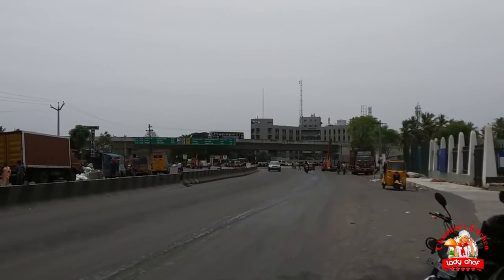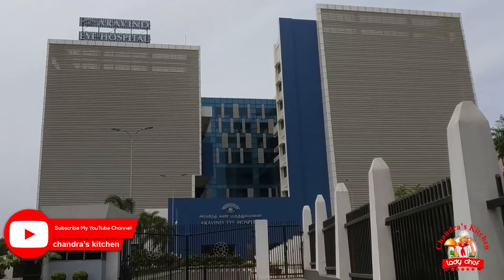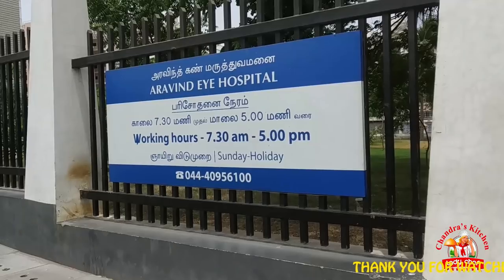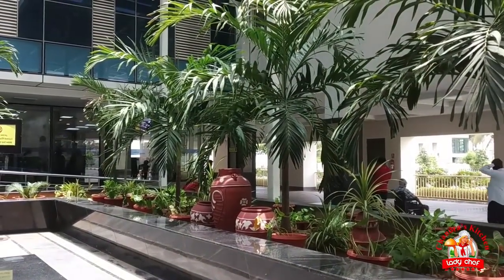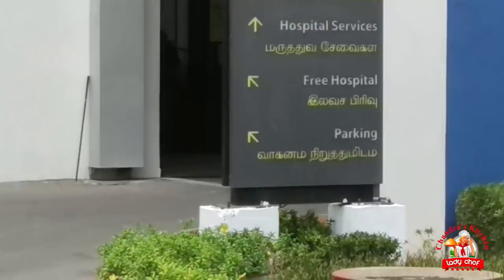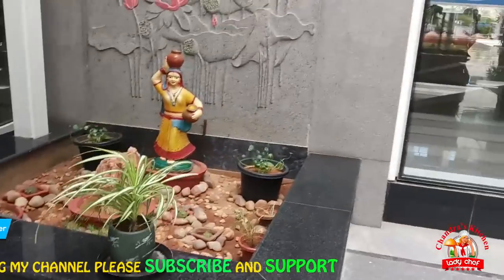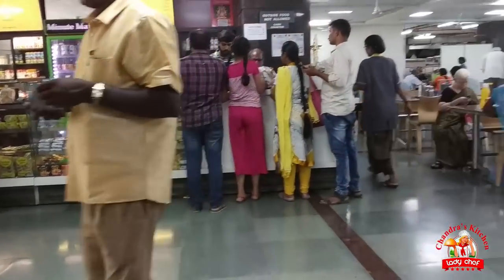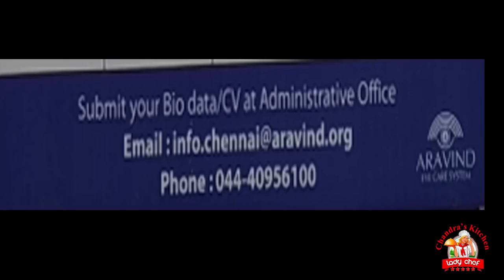இந்த விடியோவை மிஸ் பண்ணாதீங்க | aravind eye hospital chennai | vlog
this video is specially helpful to all my dear viewers & subscribers friends. this is  not a sponser video ..
Aravind Eye Hospital is a really good hospital for our eye problems..
i went to aravind eye hospital last week for my husband eye checkup..
really feel happy for this hospital service and quality to maintaince looks great...
free checkup & operation also done here for needy people.